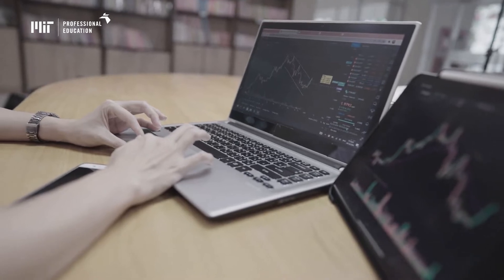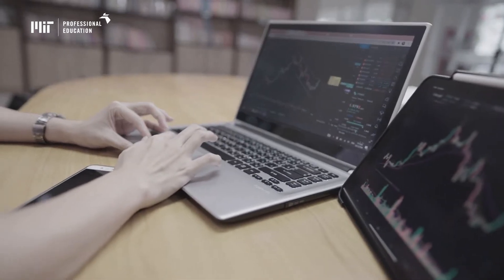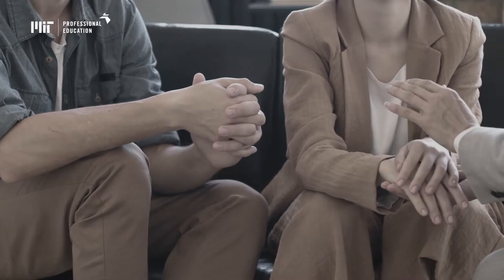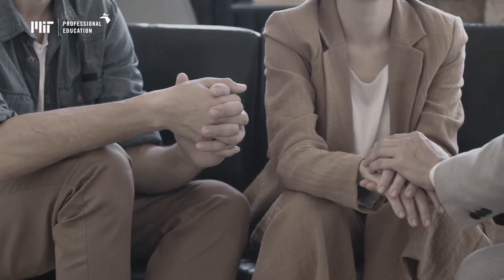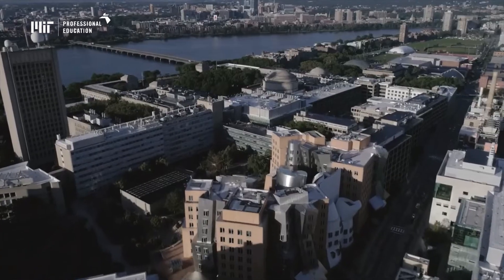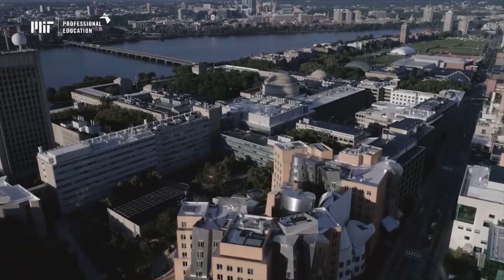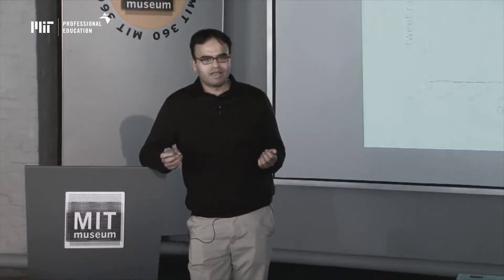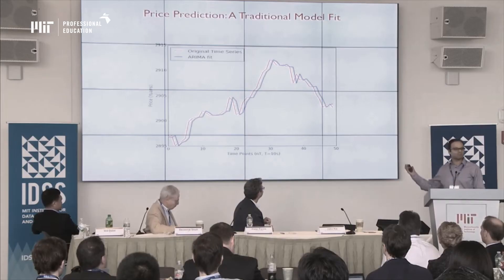Machine Learning (Video Programa)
Machine Learning: Tecnología en la Toma de Decisiones

Optimiza la toma de decisiones de tu organización con el programa online de 8 semanas de MIT Professional Education: “Machine Learning: Tecnología en la Toma de Decisiones”.

Aprende sobre Data Analysis y automatización de sistemas con el experto de MIT, el Prof. Devavrat Shah. En este programa, aprenderás a utilizar Machine Learning para impulsar tu negocio con decisiones fiables basadas en datos.